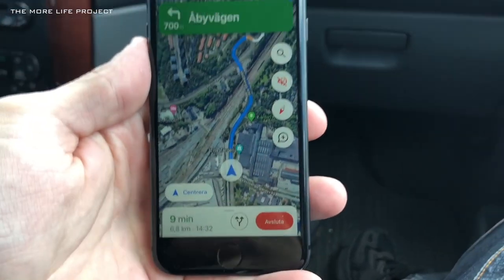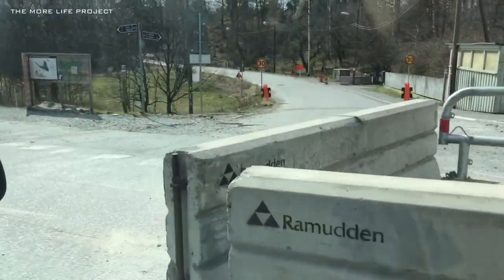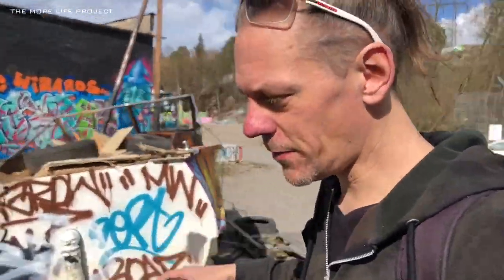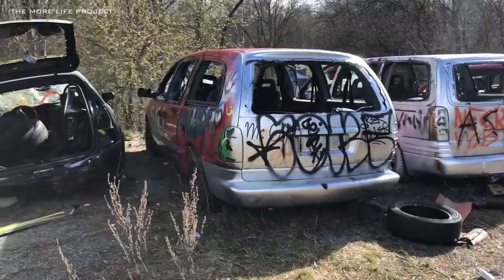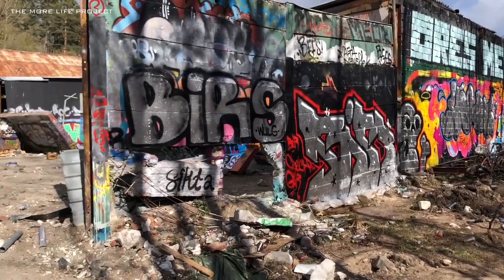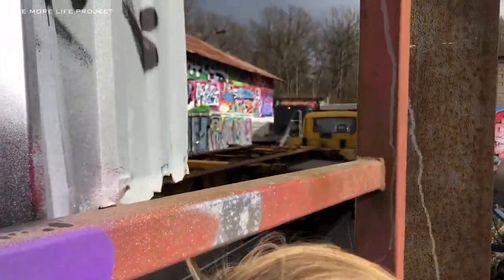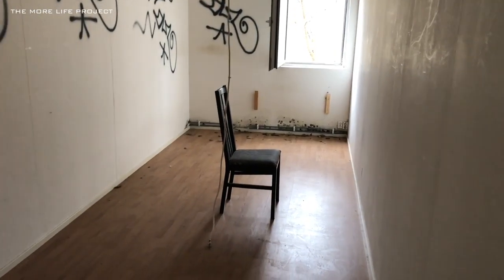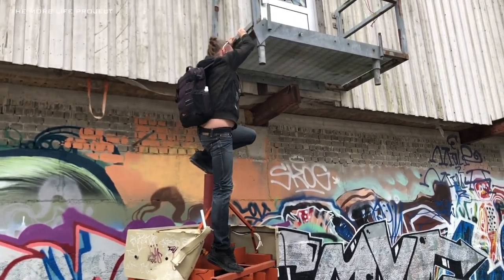Urbex | Snösätra, Stockholm, Sweden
More Life Urbex - There's always a way in.

THIS EXPLORATION:
Graffiti wall of fame